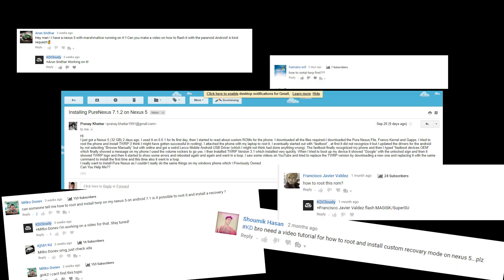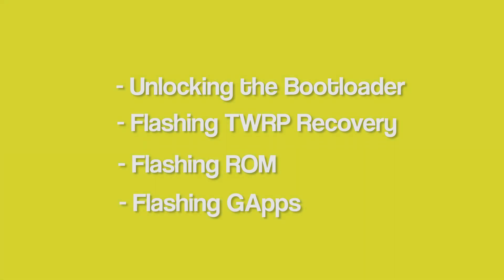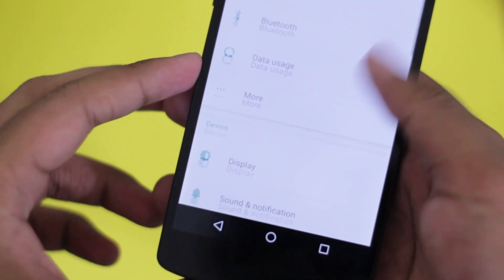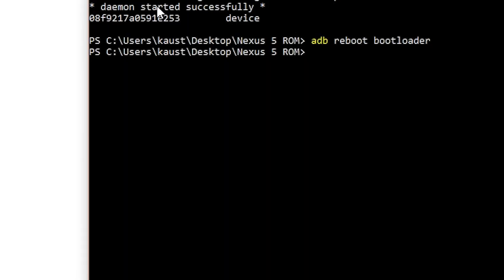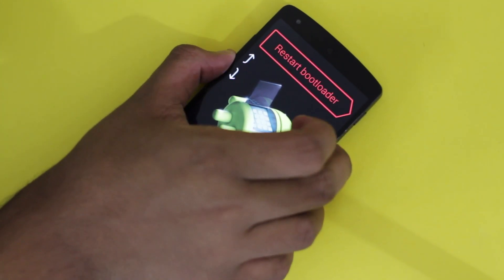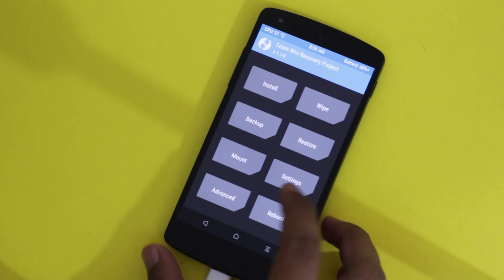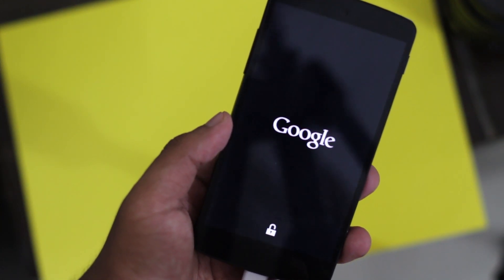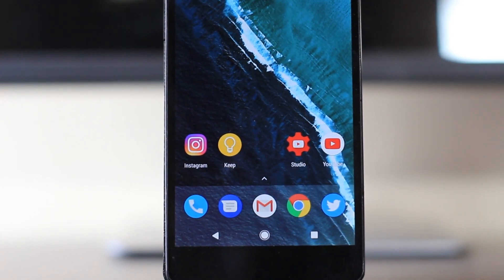How to Flash ROMs/Root Nexus 5 for beginners! (2017)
I've gotten a lot of video requests to make this one!
If you're a beginner, wanting to start doing all sorts of tricks with your phone, you're at the right place!
Follow along as I unlock the bootloader, flash TWRP recovery, and Gapps from scratch!

Intro Track + Background Music:
Louis Tomlinson ft. Bebe Rexha, Digital Farm Animals - Back To You (Sing King Karaoke Instrumental)